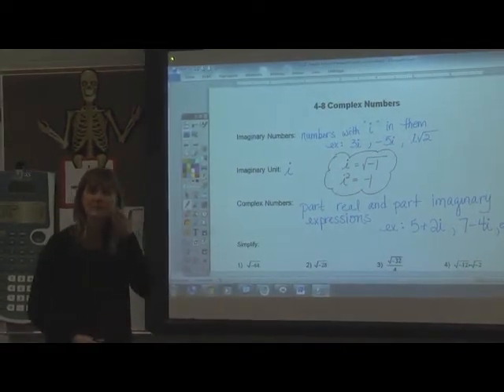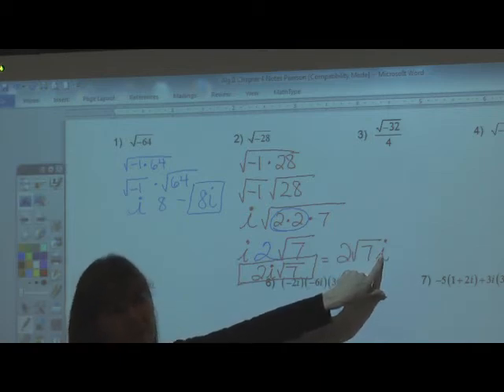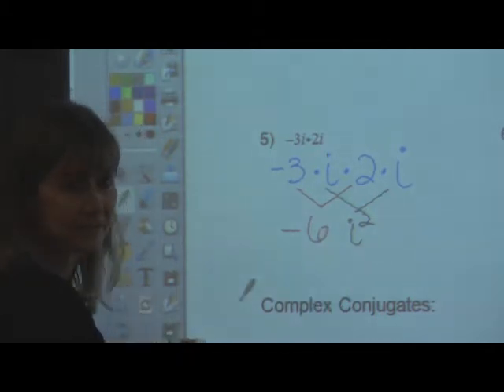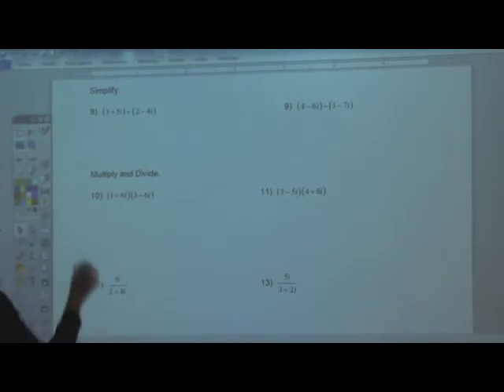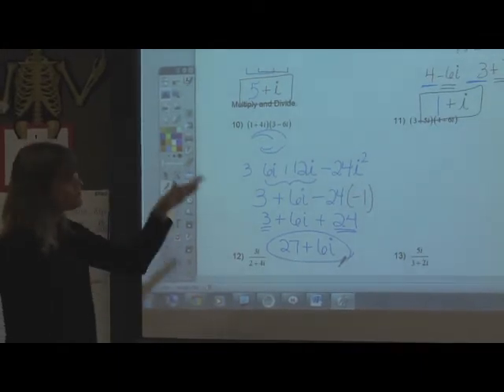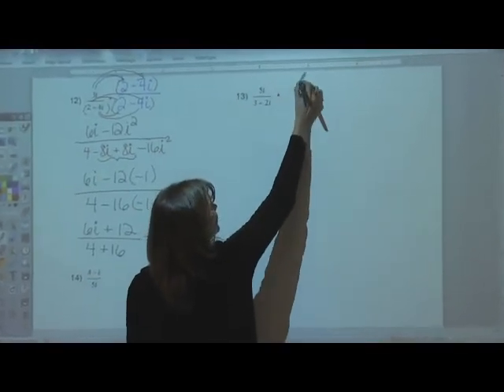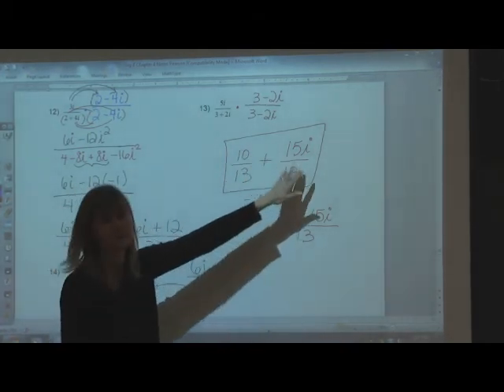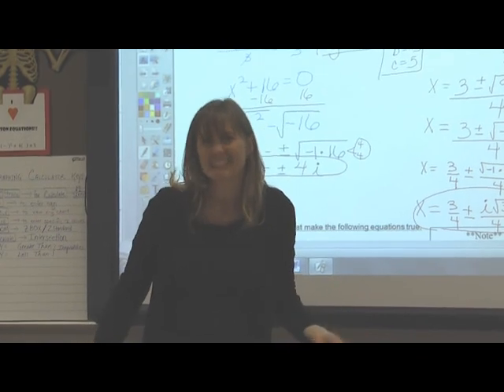Alg II Section 4-8 Complex Numbers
Kankakee Valley High School, Algebra II flipped classroom study notes with Mrs. Martin.